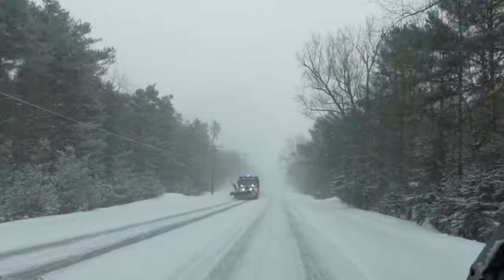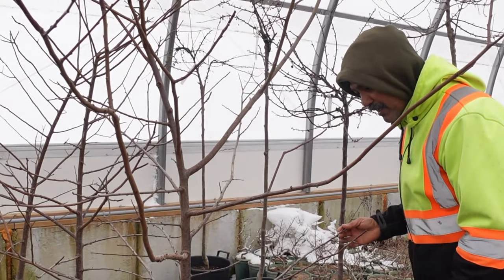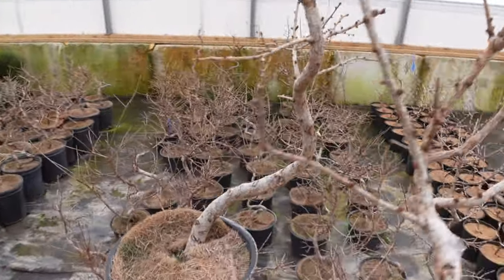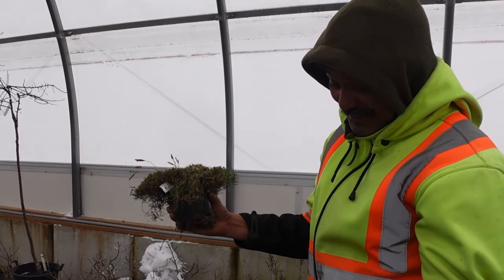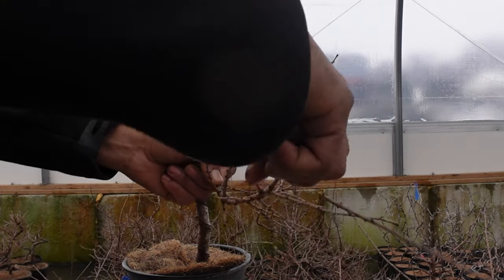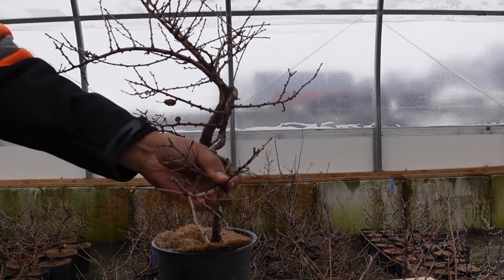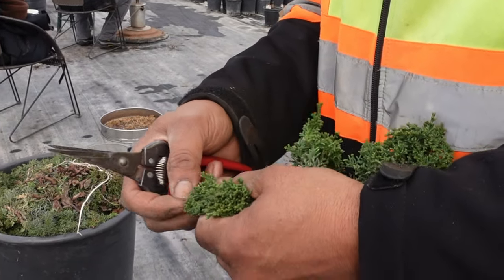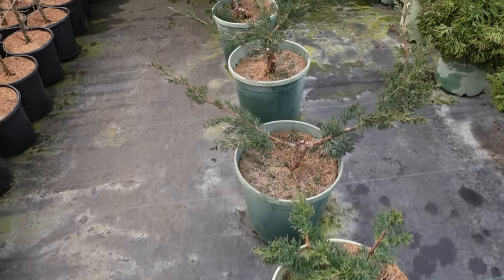Learning Larch & Juniper Pruning Techniques @ Ray's Bonsai Nursery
In this episode, I travel Ray's Bonsai Nursery to capture some footage for the Toronto Bonsai Society. (if you want to see that - you need to join the club!) Luckily I get to spend some time with Ray and learn some Larch & Juniper pruning techniques and see some amazing alpine plants.

- SunBlaster LED lights
- MYKE Tree and Shrub (small)
- MYKE Tree and Shrub (large)
- Stim Root #3 Rooting Powder

If I've forgotten you - please remind me!